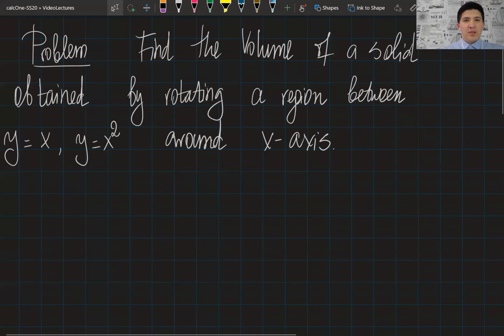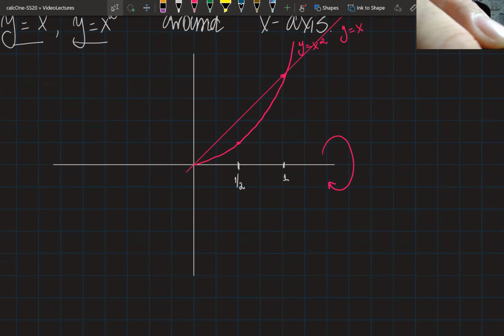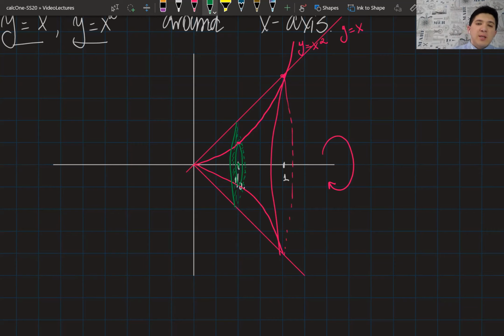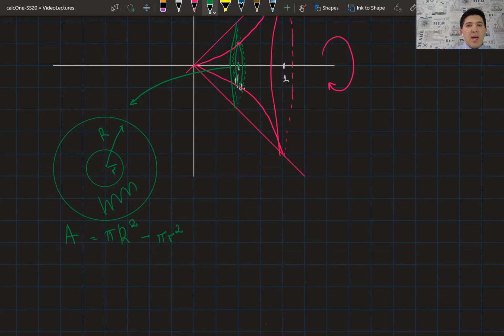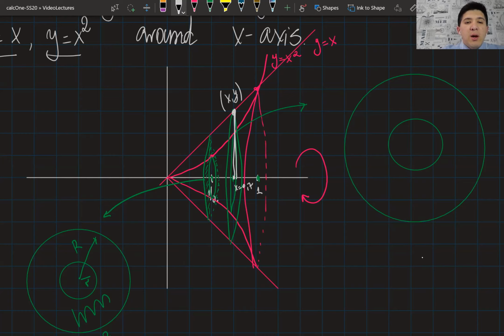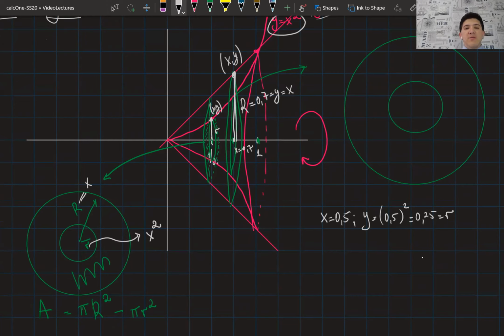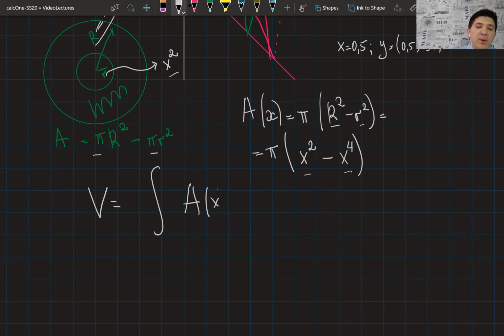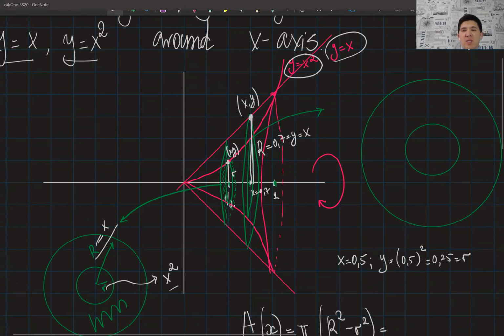Volumes by Integration: A Problem with the Solution.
Example of finding the volume a solid obtained by rotating a region around x-axis. We create vertical slices and find the areas of the slices as a function.